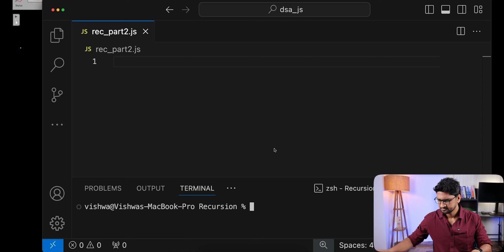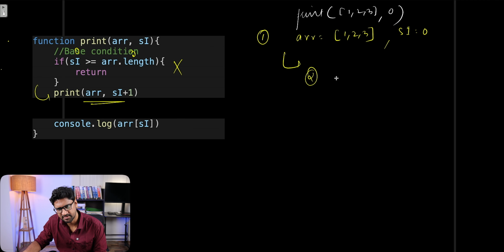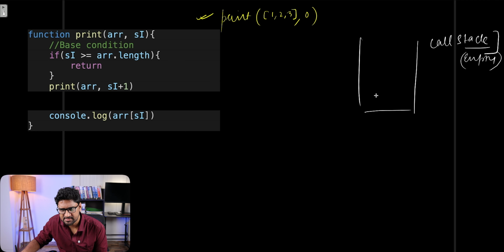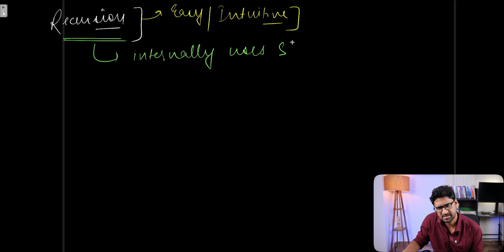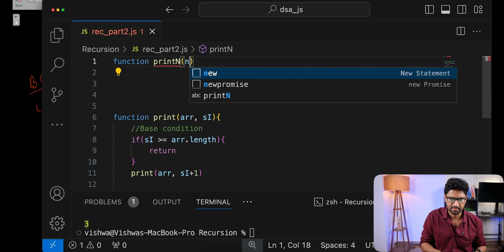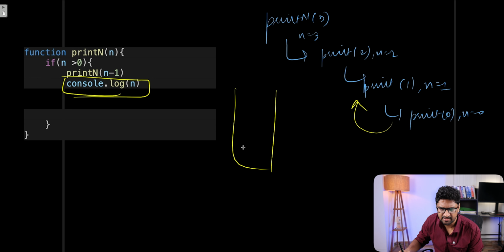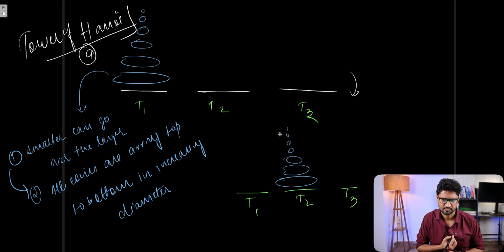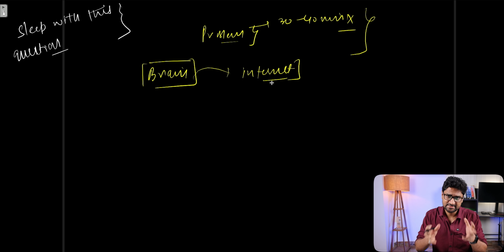Why Recursion is Different from Loops | Types of Recursion | DSA in Javascript | Vishwa Mohan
In this video, we deep dive  into the fascinating world of recursion and explore why it behaves differently from traditional loops. Discover how recursion enables bidirectional movement and understand the various types of recursion. Whether you're a beginner or an experienced programmer, this video will enhance your understanding of this essential programming concept.

Timestamp:
0:00 - 4:06 -  Problem reverse order
4:07 - 6:35 - how code is executed
6:36 - 7:37 - Stack small introduction
7:38 - 12:33 - How recursion executed internally
12:34 - 14:02 - Important point of recursion
14:03 - 16:36 - types of recursion
16:37 - 22:12  - Code example
22:13 - 29:30 - Tower of Hanoi Problem